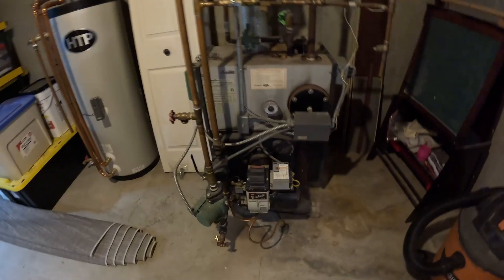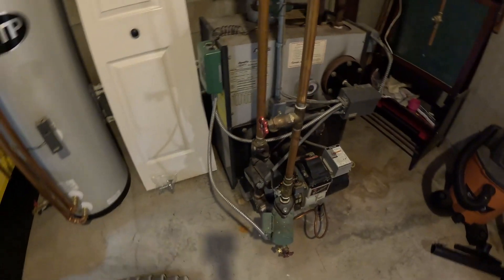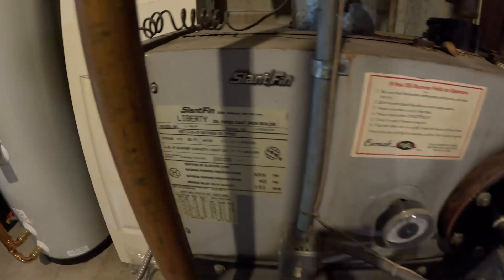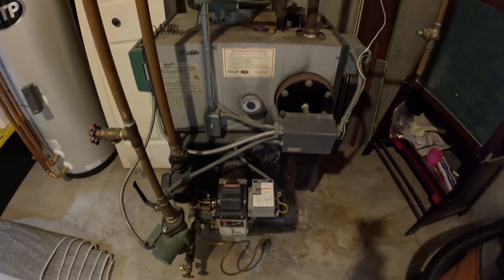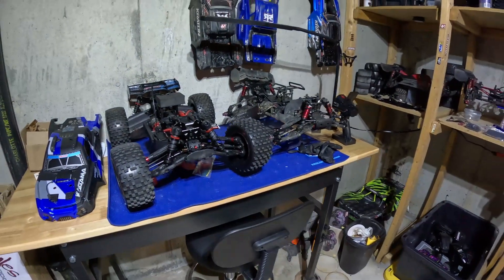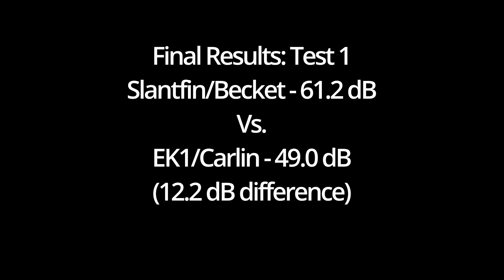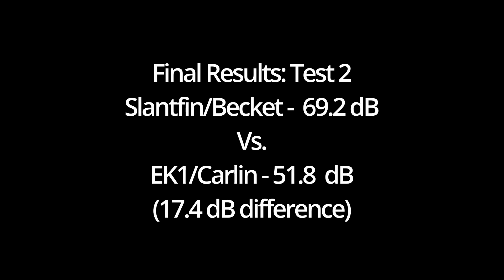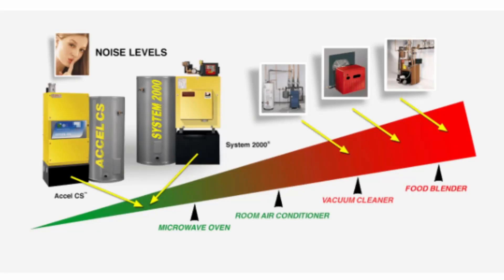Home Heating-System 2000, Energy Kinetics Oil Boiler Sound Test! How quiet is it REALLY?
This is a sound test/comparison of a newly installed (2024) System 2000 Energy Kinetics Ek1 oil boiler with Carlin EZ1 burner.  I will compare that with my old (1991) Slantfin Oil Boiler and Beckett Burner, which was replaced.  I hope you find this helpful.

0:00 Intro/Description of Old Boiler
1:29 Slantfin/Beckett Sound Test
2:05 Energy Kinetics/Carlin Sound Test
2:47 Sound Test Results
3:39 Microwave Test